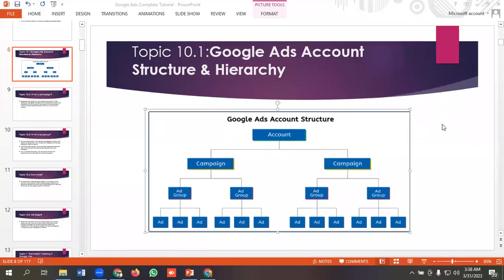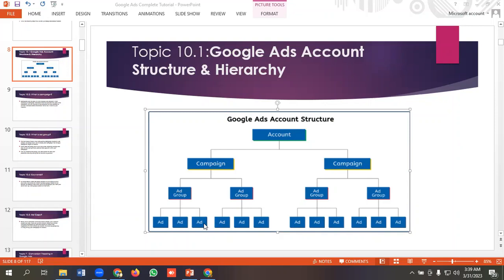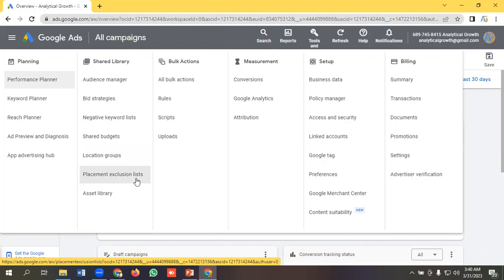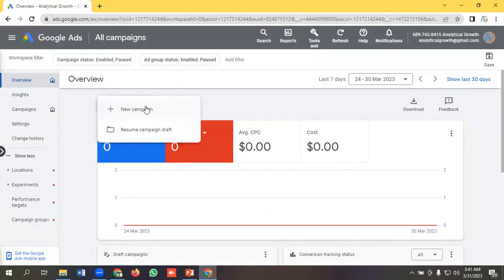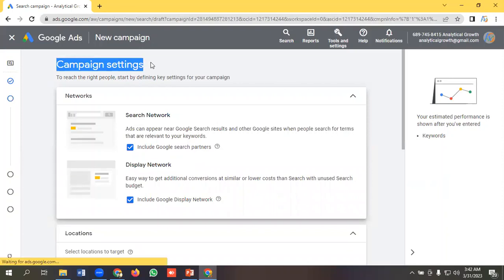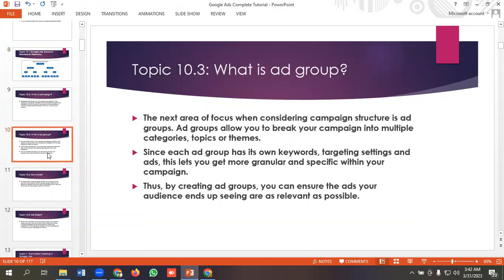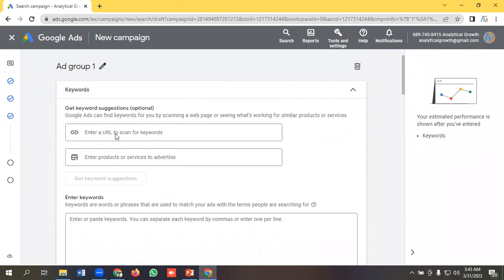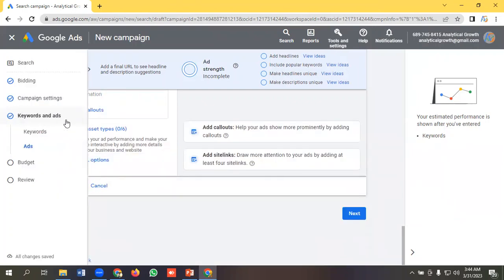Google Ads Account Structure and Hierarchy GoogleAdsCourse2023 | Part -15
In this video, I will explain the Google Ads account structure and hierarchy, and how to organize your campaigns, ad groups, and keywords for optimal performance. You will learn how to create a logical and consistent account structure that aligns with your business goals and budget. I will also show you some best practices and tips for managing your account effectively and efficiently. Whether you are new to Google Ads or want to improve your existing account, this video will help you understand the basics of account structure and hierarchy, and how to use them to your advantage.

👉 How to Support:

2. Choose the number of virtual coffees you'd like to buy.
3. Leave a personalized message to brighten my day!
4. Get ready for some awesome perks coming your way as a token of my appreciation.